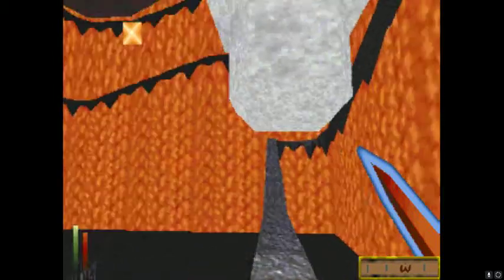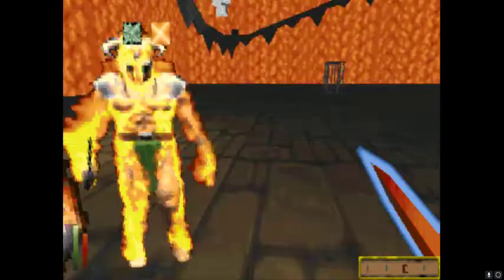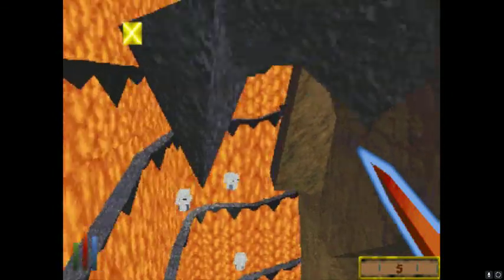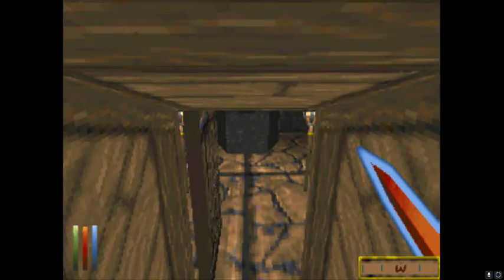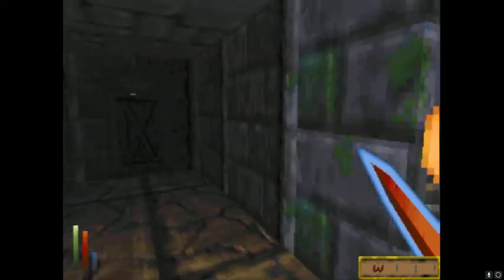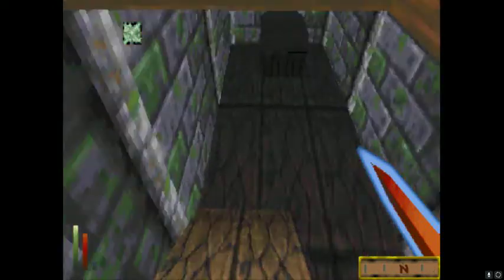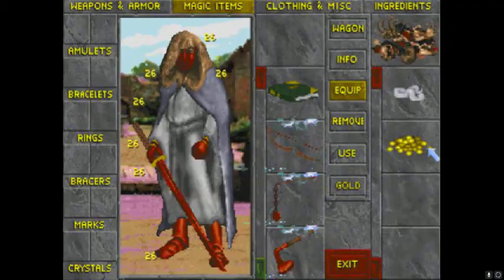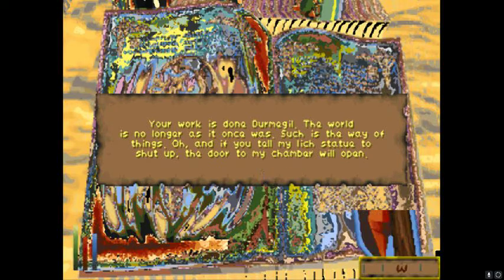Let's Play: Daggerfall v 2.0 - Part CXXXIV (Finale)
Durmegil stumbles through from puzzle to puzzle in the Mantellan Crux, meeting the Daedric Prince Sheogorath and finally getting his hands on the Mantella.  Pulled out of the Crux by Nulfaga, he sees the consequences of his choice to restore to the Underking his heart.